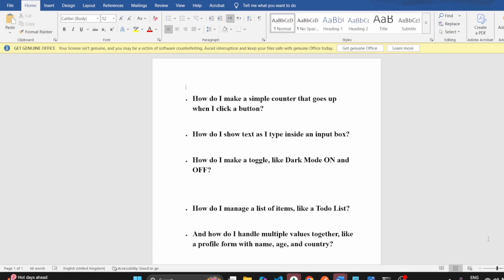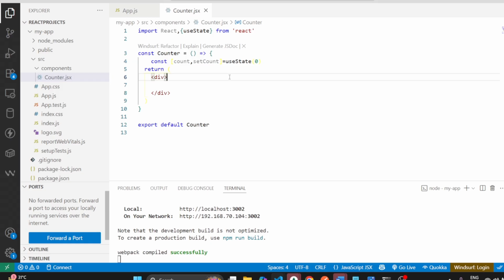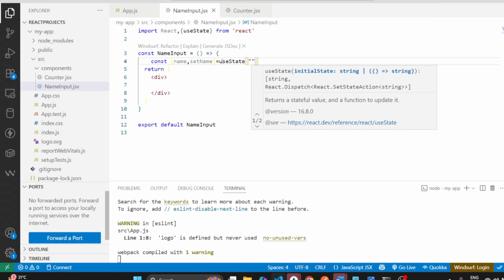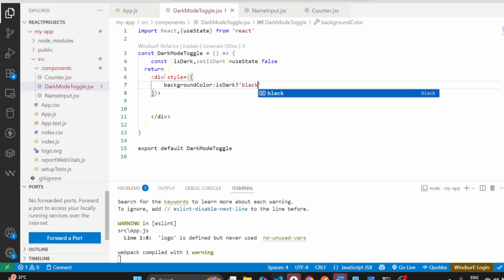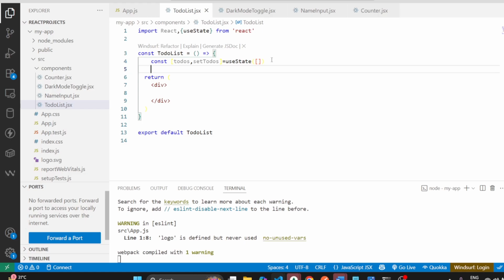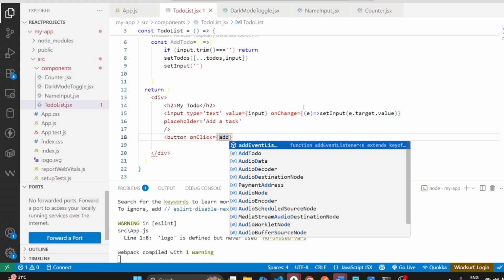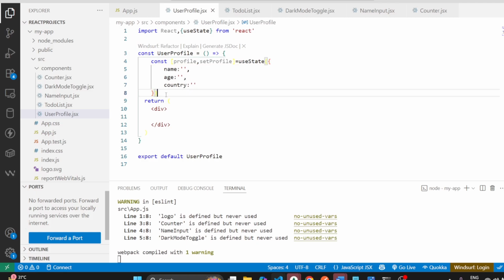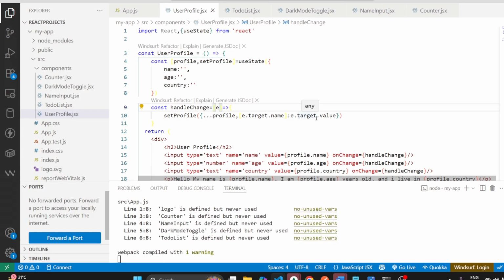React useState | Stop Struggling with useState — Simple Examples for Every Data Type | Coding Hives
Are you confused about React useState? Don’t worry – in this video, I’ll explain useState step by step with simple real-life examples so even beginners can understand it.

We’ll cover:
✅ What useState is and why we need it
✅ How to use useState in a counter app
✅ Updating state correctly (numbers, strings, objects, arrays)
✅ Real-life analogy so it finally clicks!
✅ Common mistakes beginners make with useState

By the end, you’ll clearly understand how useState works in React and how to use it in your own projects.

⚛️ If you’re new to React, this is the perfect starting point!